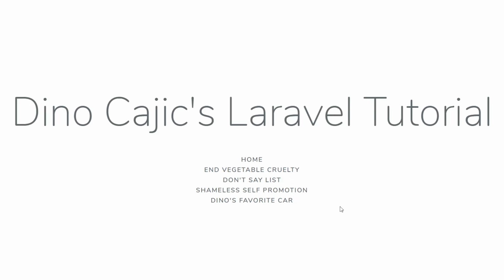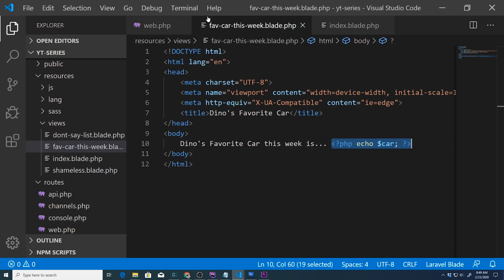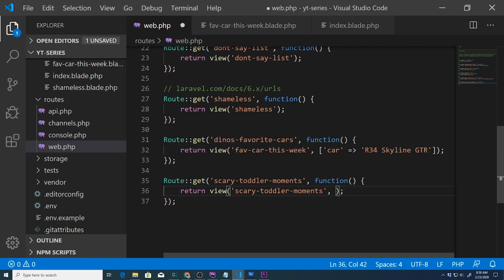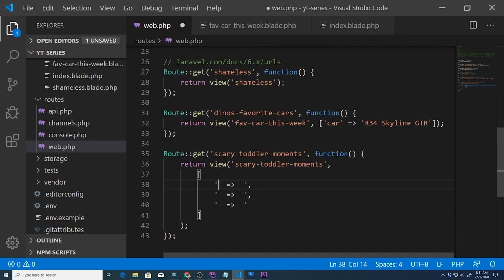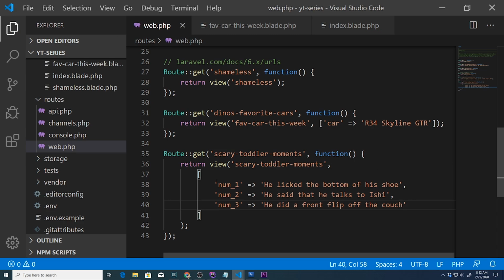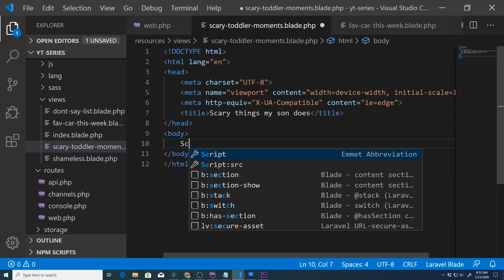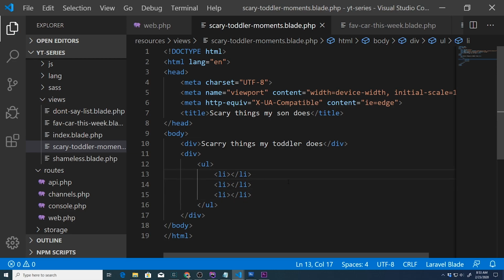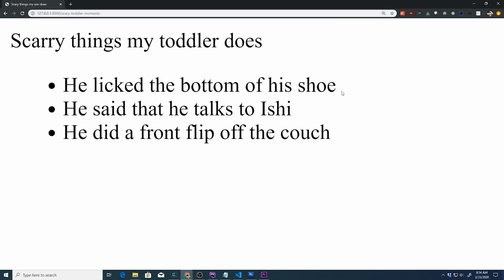Laravel 6.x 2020 - Part 7: Pass Multiple Params to View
We looked at how to pass one parameter to a view, but how do we pass multiple params to a view in Laravel 6?

My Book
An Illustrative Introduction to Algorithms